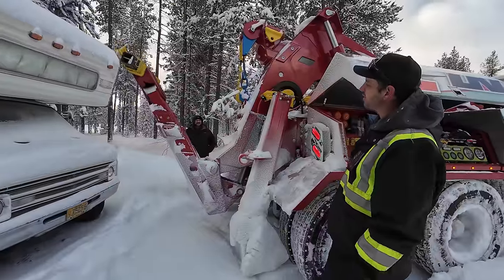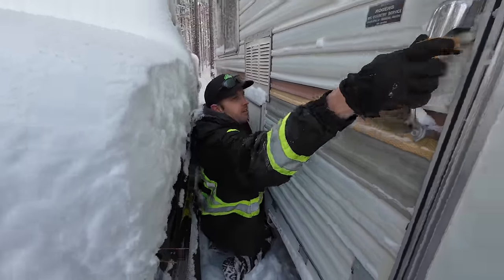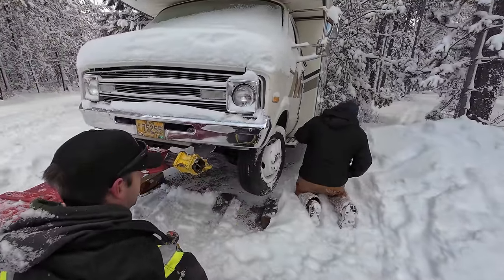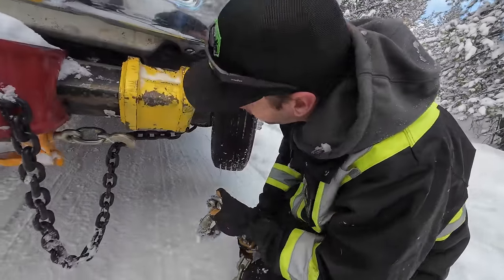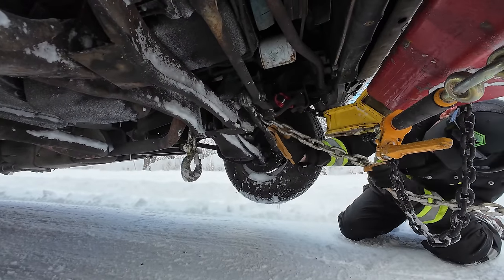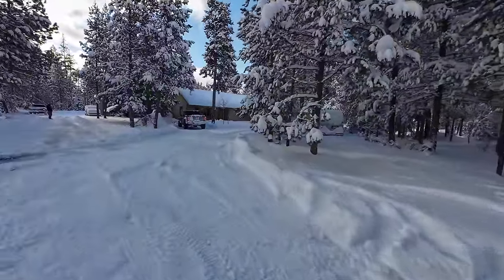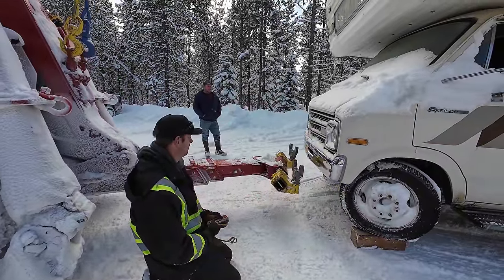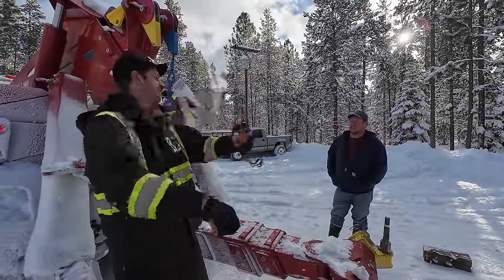Redemption day for the auto-chains.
I got a lot of flack for getting my heavy wrecker stuck after posting the video of how great the auto chains were, but most people didn't realize that I pulled the loaded truck up the hill with only the auto chains no problem, and only got stuck AFTER I put the normal tire chains on!
So when my buddy Ryan asked if I could help move an RV that he bought to salvage the engine out of, I figured why not go do it right after the big snow storm to really test out how the @onspotnorthamerica22 chains do in deep powder snow!

SetPower Fridges!

Rig'd Supply